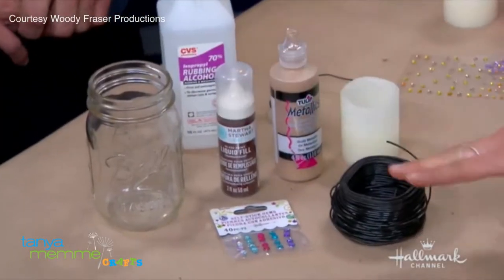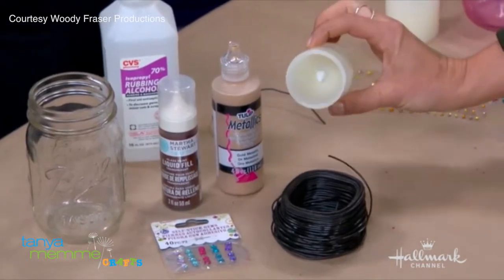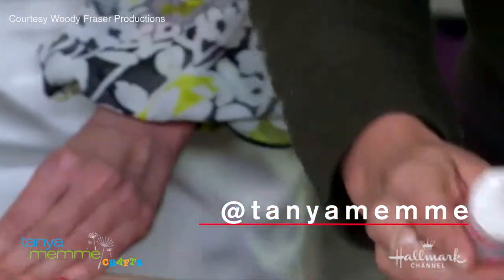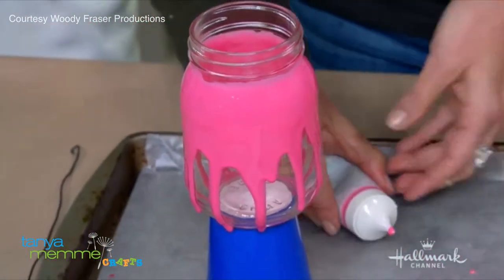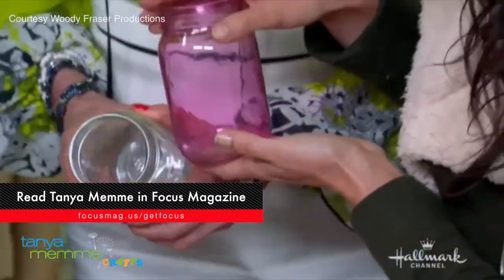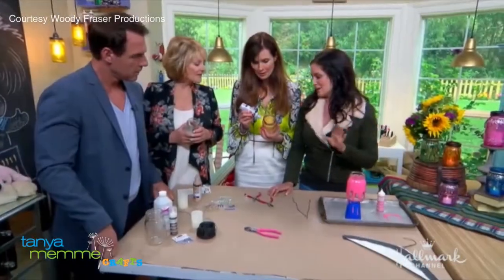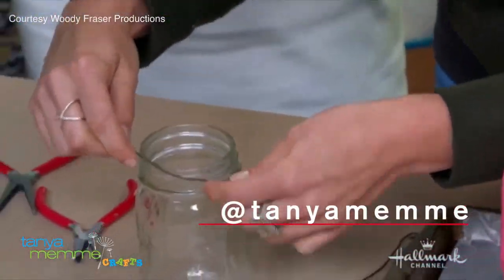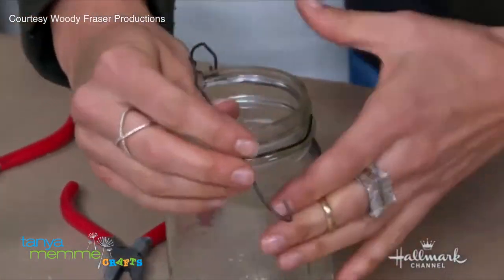Focus Tv Presents | Tanya Memme Crafts in Focus Magazine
Presented by Focus Magazine | focusmag.us/tanyamemme